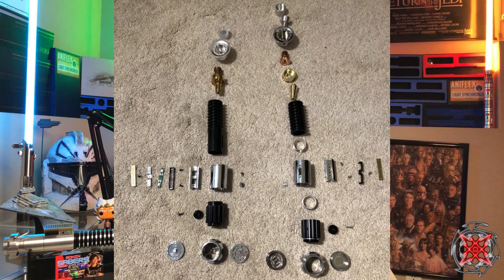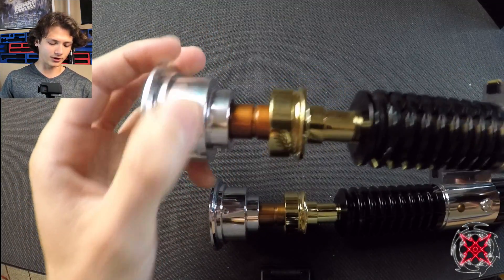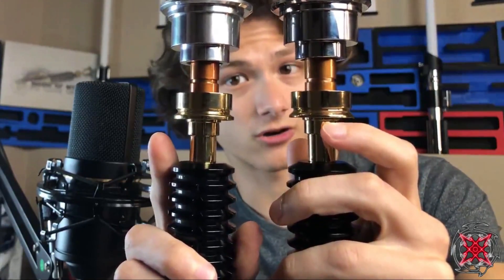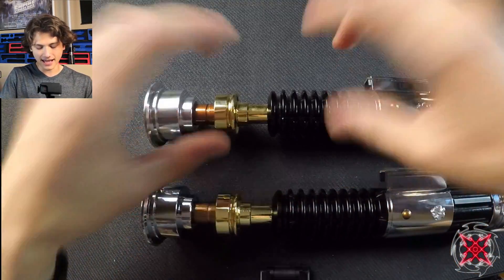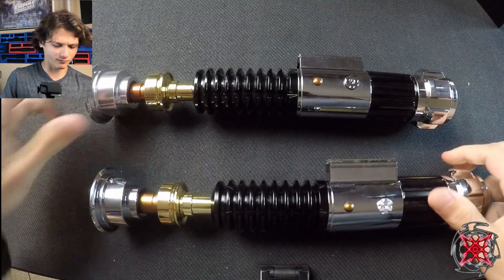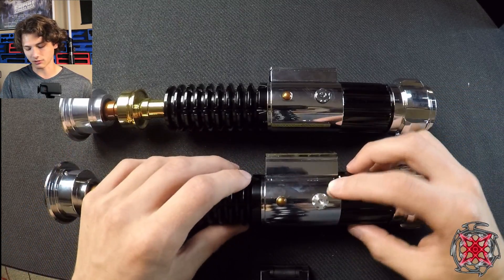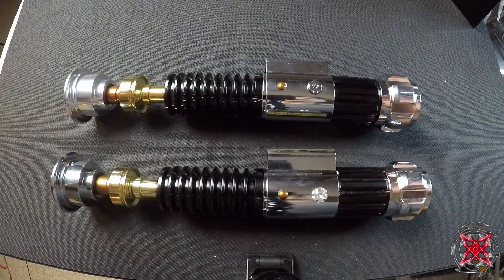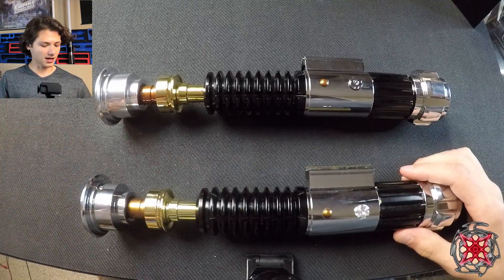89Sabers OWK3 vs Roman Props Inception - Obi Wan Lightsaber Compairison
These are both Obi Wan Kenobi's lightsaber hilts from Star Wars Revenge Of The Sith! One is from 89Sabers, the OWK3, and the other is from Roman Props, the Inception. In this video I will compare these two sabers and let you know which one is more accurate and why. Both of these sabers are great for installing with neopixel and I hope you pick one up! I hope you enjoy this comparison video!

Also my Etsy may have some sabers for sale.